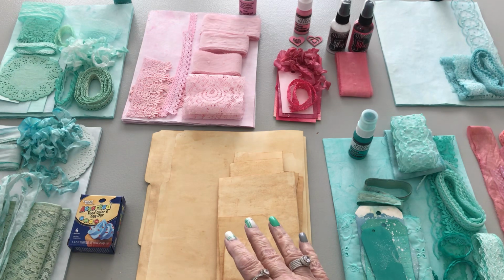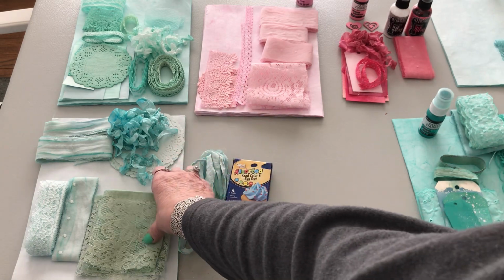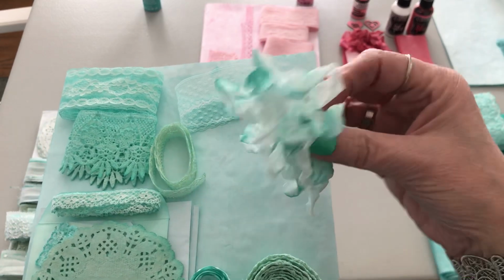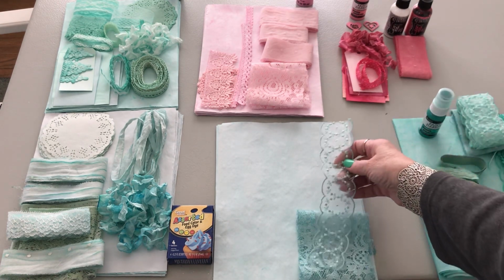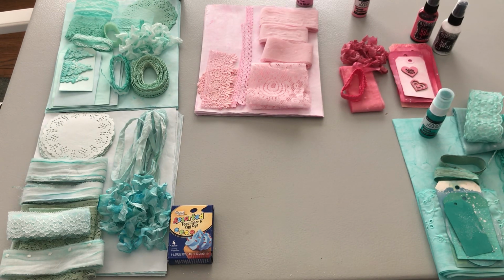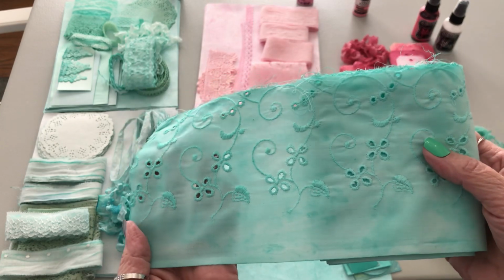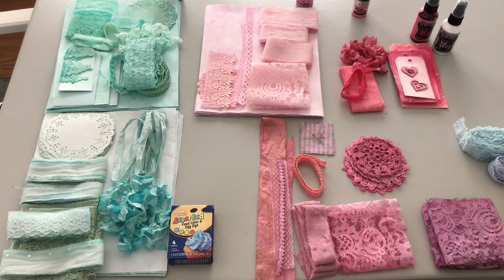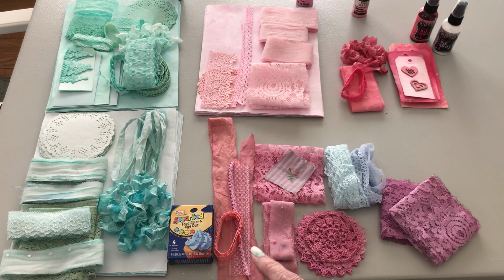Results of Dyeing Paper, Lace, & Fabric with Paint, Ink Spray, & Tea Stain Dye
THIS VIDEO IS INTENDED FOR PERSONS 18 YEARS OLD OR OLDER
Hello everyone.  Welcome.  I spent a lot of time dyeing items this week.  I used food coloring, acrylic paint, distress stain spray, dylusions spray ink, and Faber Castell tea stain dye.  I am happy with the results.  Thank y'all for stopping by to visit!